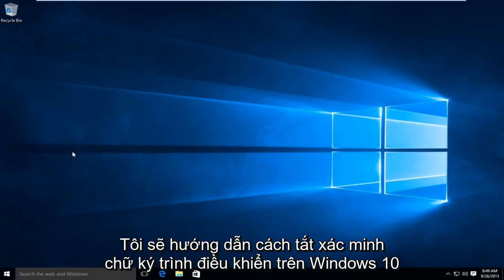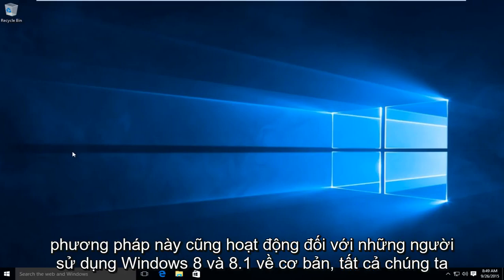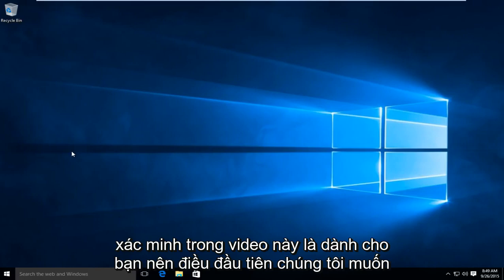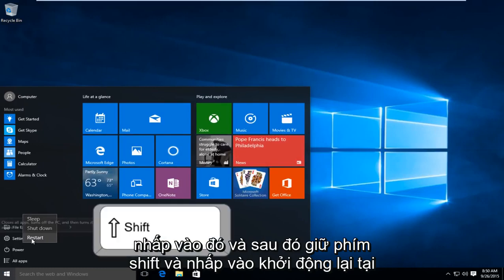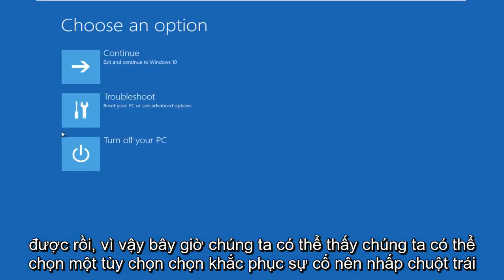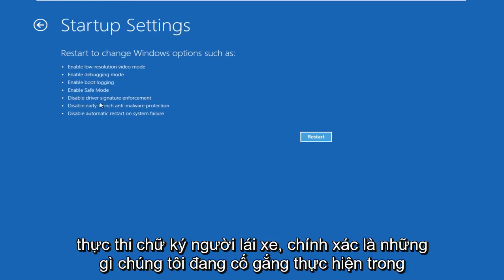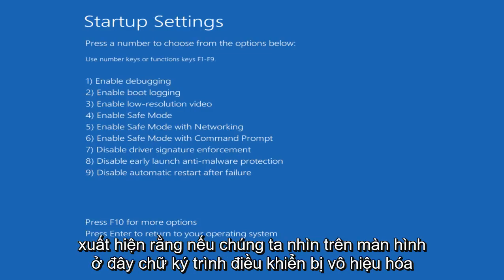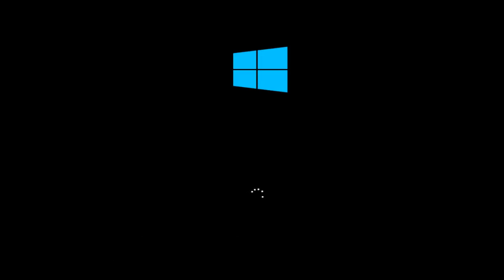Cách tắt thực thi chữ ký trình điều khiển trong Windows 10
Cách tắt thực thi chữ ký trình điều khiển Windows 10.

Microsoft bao gồm một tính năng trong Windows 10 và Windows 8 được gọi là tính năng "thực thi chữ ký trình điều khiển". Họ sẽ chỉ tải các trình điều khiển đã được Microsoft ký. Để cài đặt trình điều khiển ít hơn chính thức, trình điều khiển cũ chưa được ký hoặc trình điều khiển bạn đang tự phát triển, bạn cần tắt thực thi chữ ký trình điều khiển.

Trước khi bạn bắt đầu, hãy nhớ rằng: Microsoft không chỉ cố gắng làm cho cuộc sống của bạn ở đây trở nên khó khăn hơn. Thực thi ký trình điều khiển đảm bảo rằng chỉ những trình điều khiển đã được gửi đến Microsoft để ký mới được tải vào nhân Windows. Điều này ngăn phần mềm độc hại đào sâu vào nhân Windows.

Tắt tính năng ký trình điều khiển và bạn sẽ có thể cài đặt các trình điều khiển chưa được ký chính thức. Hãy chắc chắn rằng bạn biết những gì bạn đang làm! Bạn chỉ nên cài đặt các trình điều khiển mà bạn tin tưởng.

Các lỗi phổ biến liên quan đến việc thực thi chữ ký của người lái xe:

Cần có trình điều khiển được ký kỹ thuật số, Windows yêu cầu trình điều khiển được ký kỹ thuật số.

HOẶC LÀ

Một chương trình được cài đặt gần đây đã cố gắng cài đặt một trình điều khiển chưa được ký. Phiên bản Windows này yêu cầu tất cả các trình điều khiển phải có chữ ký số hợp lệ. Trình điều khiển không khả dụng và chương trình sử dụng trình điều khiển này có thể không hoạt động chính xác. Gỡ cài đặt chương trình hoặc thiết bị sử dụng trình điều khiển này và kiểm tra trang web hỗ trợ của nhà xuất bản để nhận trình điều khiển được ký điện tử.

HOẶC LÀ

Ngược lại với điều này, một lỗi đối với trò chơi Steam xuất hiện gây ra lỗi sau:

EasyAntiCheat không thể chạy nếu Thực thi chữ ký trình điều khiển đã bị tắt

Để nhanh chóng khắc phục lỗi cuối cùng được đề cập, hãy chạy các lệnh này từ dòng lệnh với tư cách Quản trị viên và khởi động lại Windows để các thay đổi có hiệu lực: